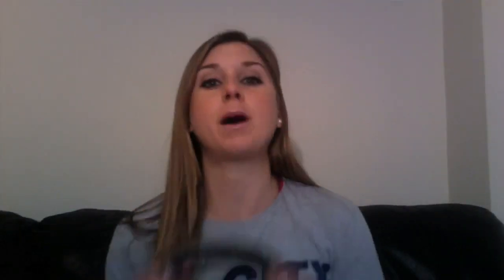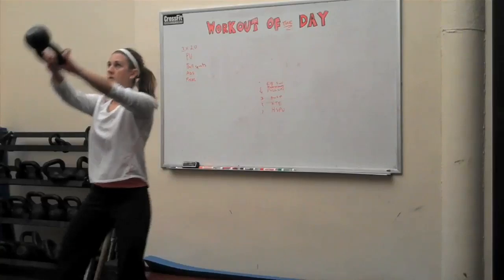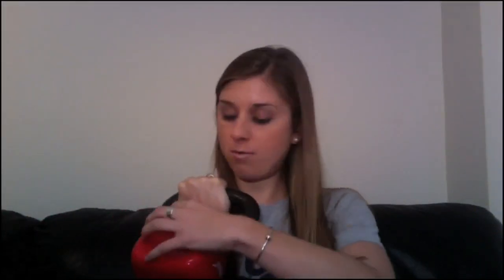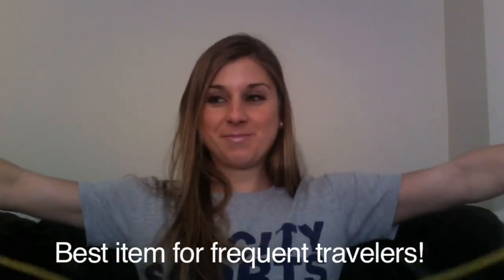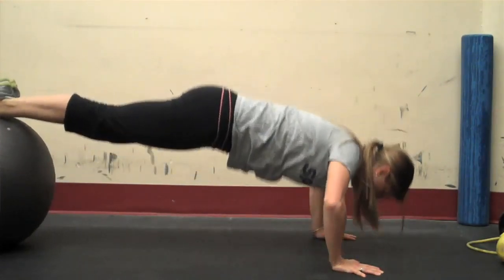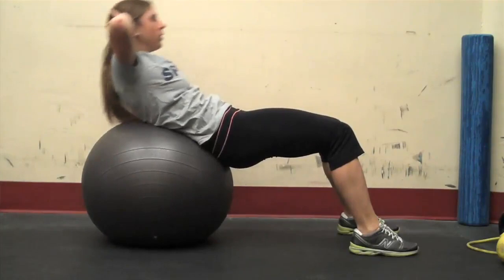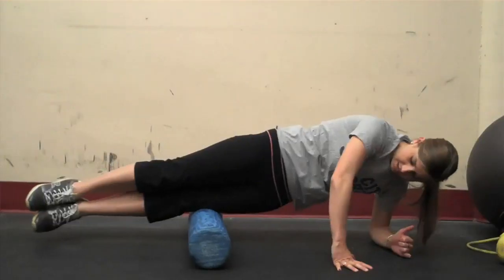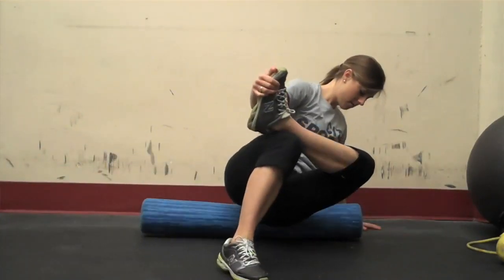Home Gym Equipment Essential Haul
Looking to build the best affordable home gym?  Check out my top 5 essential peices of equipment for creating a perfect home gym setting to keep your New Years resolution!  Host and YouTube fitness video guru Sarah Dussault shares her favorite Fitness tools, kettlebell, hand weights, foam roller, physio ball, and resistance bands!

Win a Gymboss Interval Timer this week by signing up for Sarah's Newsletter (I promise No SPAM and only once a week for the first 6 weeks on the year).  It's just for my Get Fit Challenge for the New Year.  Once you are signed up, become a fan on Facebook and share your favorite lunch recipe.

The Sarah Fit Show features videos of Sarah Dussault and includes her tips on healthy living. Topics range from an easy ab workout in the gym to which foods are healthier than others. In these videos Sarah explains, and shows, easy ways to stay fit, thin, and healthy.

Eat like me. Try my diet plan